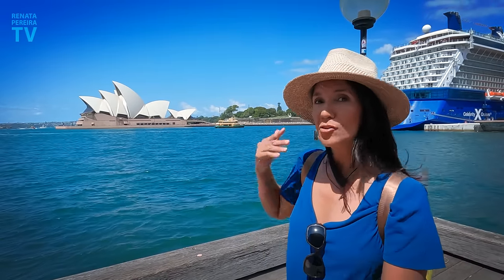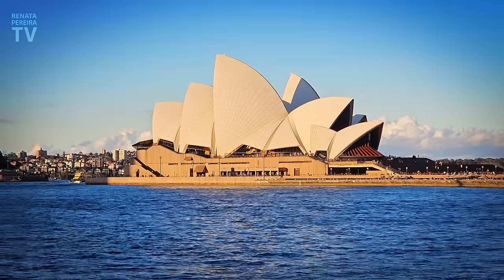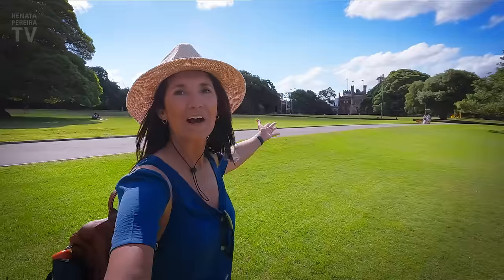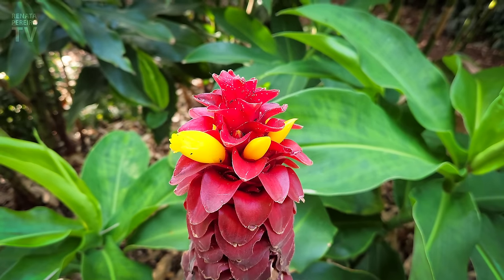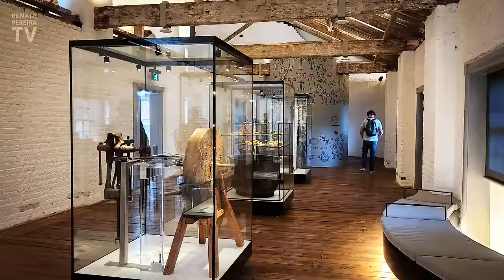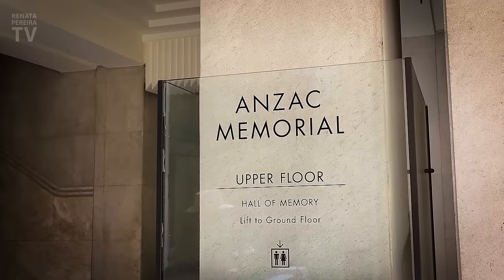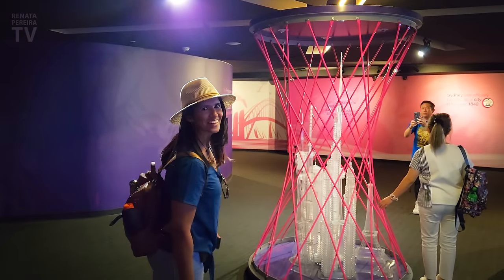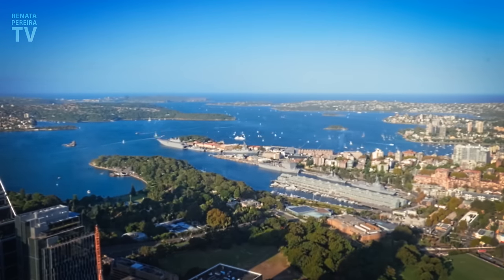Why is SYDNEY, AUSTRALIA so famous? (vlog 1)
Sydney, Australia is among the most famous cities in the world. The iconic Opera House and the Harbour Bridge are recognized all over the planet, and the city is also known for the beautiful gardens, the history and the beaches. In this first video in this series, we show you some of the top attractions, like the Opera House area, the Royal Botanic Garden and the Sydney Tower Eye observatory. Join us to discover what else is here.

*** HOW DO WE AFFORD TO TRAVEL???
Most of our international flights (including business class) are free, as we book them with points earned through credit cards. These are our fave cards to earn & redeem points:

You can also earn cashback via Rakuten to offset other costs (this link gives you extra 10% cashback)

Things to do in Sydney part 1:
00:00 Sydney, Australia's most famous city?
01:26 The building Sydney is known for
03:12 The most scenic view for a meal
04:39 The New South Wales governor's house
05:18 Royal Botanic Garden - the most amazing views
07:38 Some of the most historical constructions in Sydney
08:39 The building built by convicts, for convicts
10:42 Hyde Park, Sydney's central park
11:04 The largest church in Australia
11:57 Anzac War Memorial
13:01 A little bit more of Hyde Park
13:35 Sidney's highest observatory
14:25 The view 250m above ground level

✔️ Phone/internet worldwide (if you spend less than 3 months abroad at a time): Google Fi - Here's $20 in credit
✔️ eSIM cards worldwide: Airalo - Get $3 off with code RENATA6528

I'm a travel vlogger, and I really appreciate it! :)

+ YOUTUBE IN PORTUGUESE (who knows if you have a Brazilian friend or want to practice your Portuguese!?

I am a Brazilian-American journalist living in Florida. After traveling the world working with sports, news, and events for over 15 years, I realized that what I really love is the travel part of it all. So I exchanged life in the newsrooms and stadiums for the daily challenge of being an independent content producer. I created this channel to share the beauties of the world... stuff that, for so long, I only kept to myself. Also to help people planning similar trips and to inspire more people to venture out and enjoy life!

P.S.: The funny guy who appears in the vlogs is my husband, Gordon. He is Canadian-American, and he's actually camera-shy. That's why he's behind the camera most of the time 😉